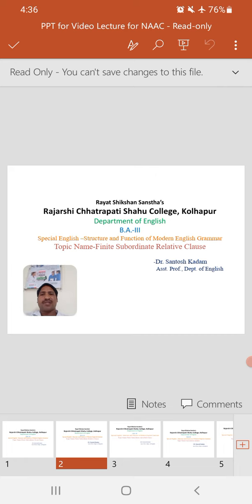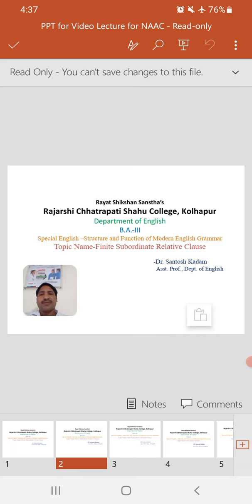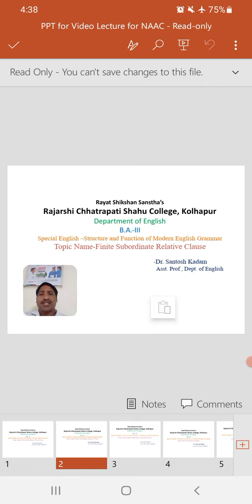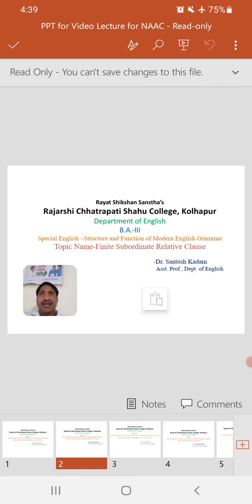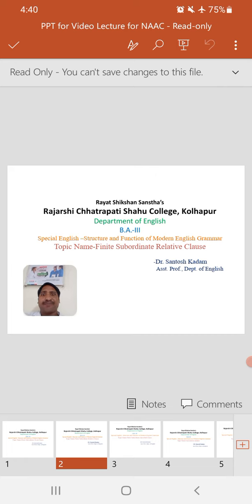Dr. Santos kadam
Topic -Fintite Relative Clause
Class- BA III (Special)
Subject- Structure and Function of Modern English Grammar